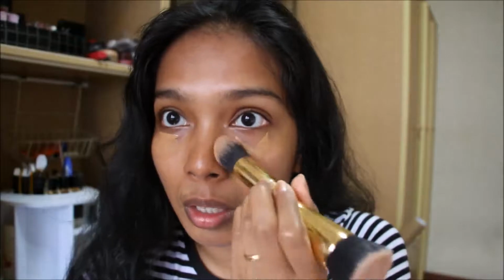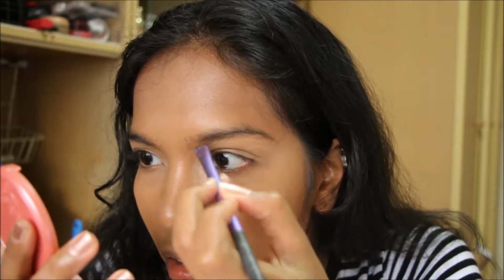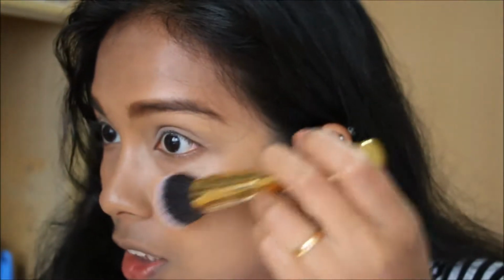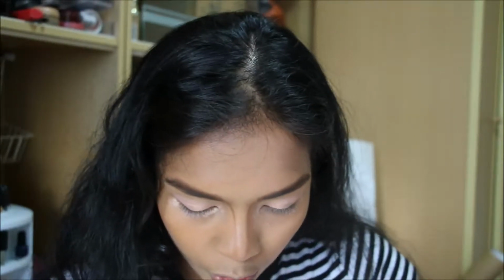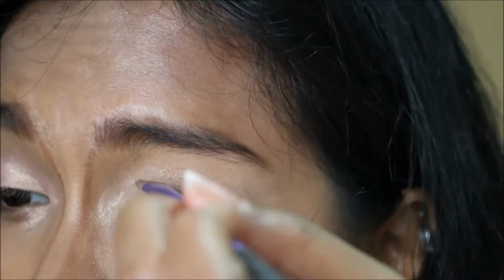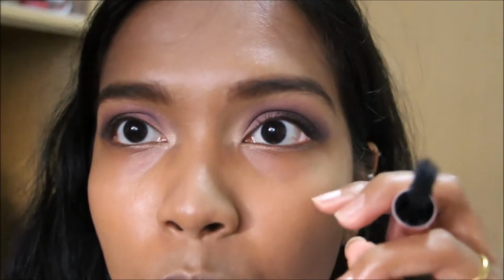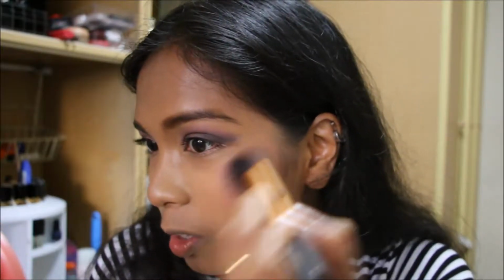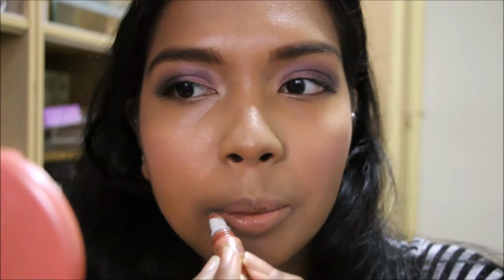One Brand Makeup Tutorial Too Faced Chocolate Shop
Hey guys welcome to my 6th video leading up to Christmas. This is a one brand tutorial using Too Faced Products. It features the Too Faced The Chocolate Shop Christmas in New York  palette:)